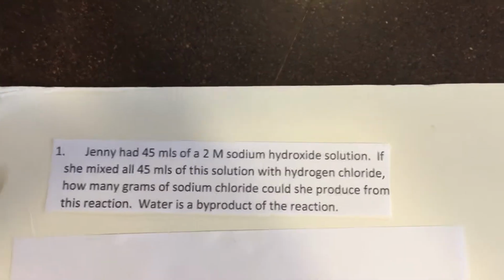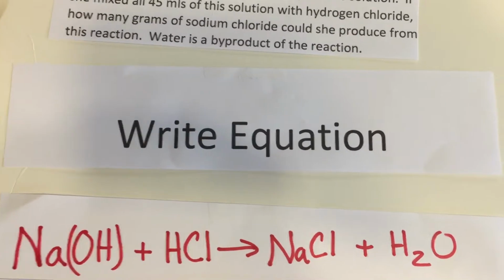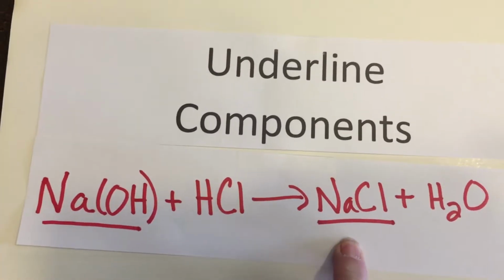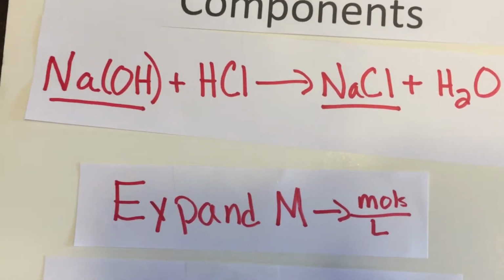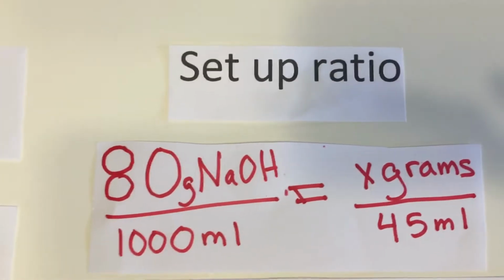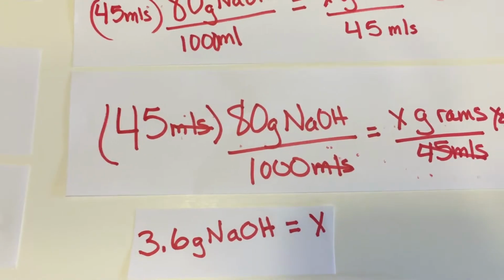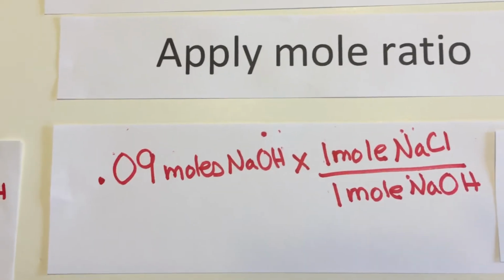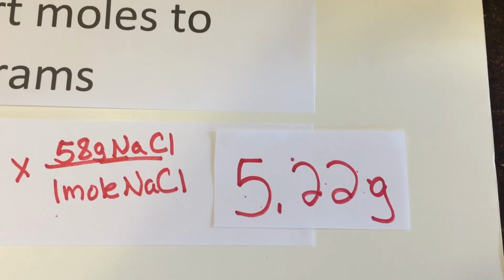April 10, 2017